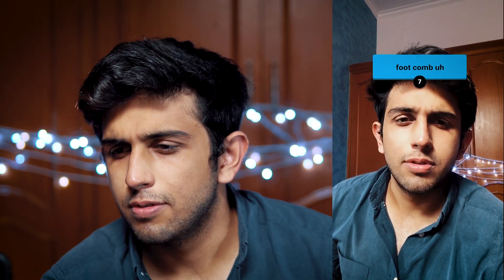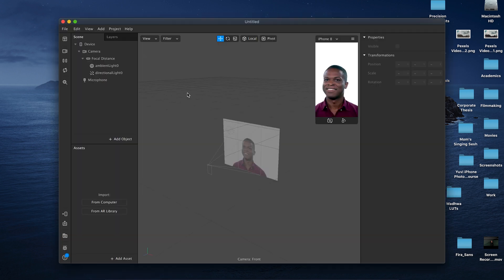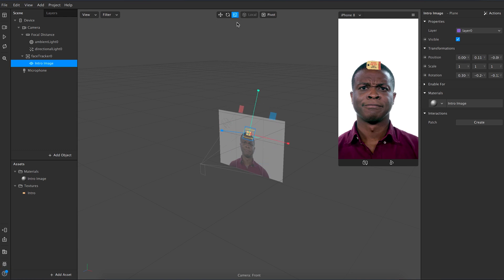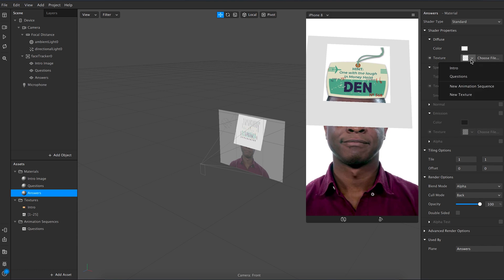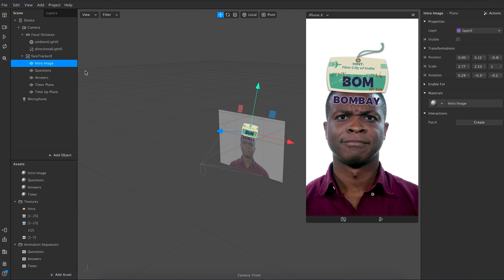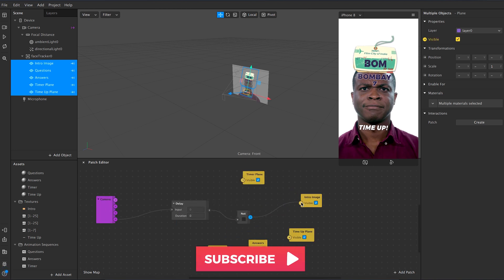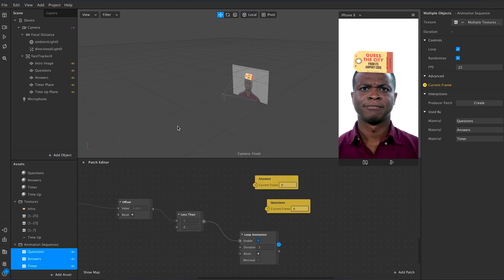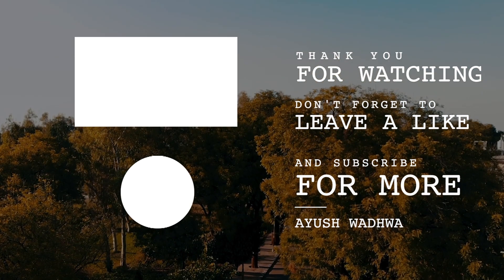How to make 'Guess The Gibberish' & More Instagram Filters | EASIEST WAY!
Tag me @ayushwadhwa on Instagram to get featured!

Whatsup People! In this tutorial, I teach you how you can make 'Guess The Gibberish" Instagram Filter in the easiest way possible. Guess The Gibberish is a popular Instagram Filter, which went viral some time ago.

Please note that this

Hey! I'm a freelance Filmmaker and a Storyteller by heart and an Engineer by choice. Soon after I bought my first camera, I knew this piece of tech is going to pay my bills.  I am on a mission to explore the whole world and show you every bit of it through my creative vision.

My Gear
Trusty Camera
On-Camera Mic (Great for vloggers)
Studio Mic (GOD LEVEL)
Primary Phone
Key Light (Value For Money)
Best Backpack For Travellers
Action Camera
Magic Wide Lens
Crispy Portraits

Editing Softwares:
Adobe Lightroom
Adobe Photoshop

Today, you will learn how to make an AR filter for Instagram/Facebook using spark AR studio by Facebook. If you have any doubts from the tutorial, feel free to mention them in the comments section, would love to help you out!

Guess The Gibberish has a particular logic, and with the same logic, you can create endless amounts of filters. Guess The GIbberish went viral because of how addictive it is. There are a lot of filters like Guess The Gibberish, but because it makes you look at your screen and it makes you spend more time on the app, hence Instagram supports it.

Spark AR by Facebook is a very intuitive and easy software to create Instagram & Facebook filters, like the one we have here, "Guess The Gibberish"

There are a lot of Guess The Gibberish Funny compilations as well, as this can definitely yield some funny results. If you plan to make a Guess The Gibberish filter using my tutorial, do tag me @ayushwadhwa on Instagram. I also made a filter called 'Guess The City' using the same logic as 'Guess The Gibberish'. Do check it out!